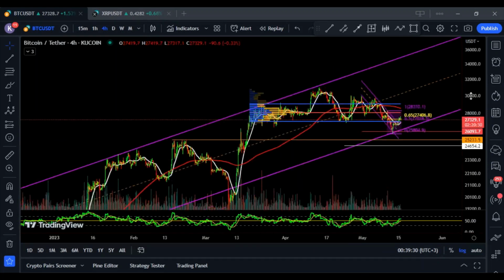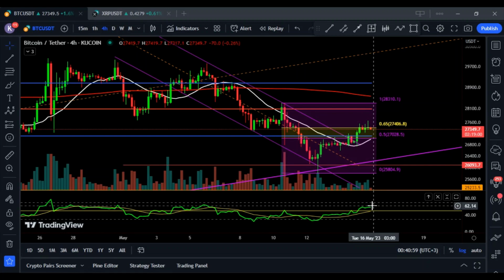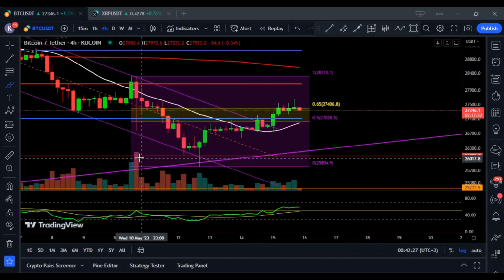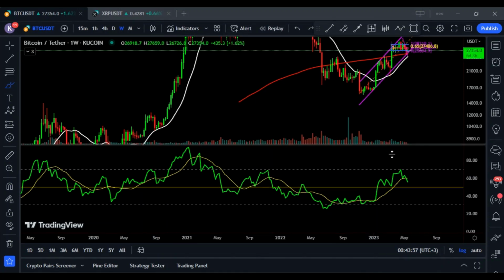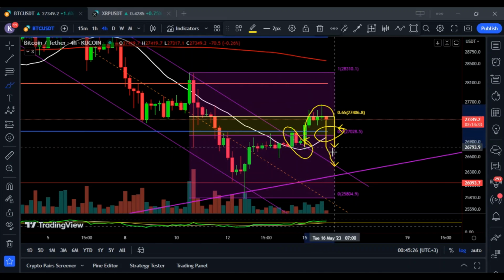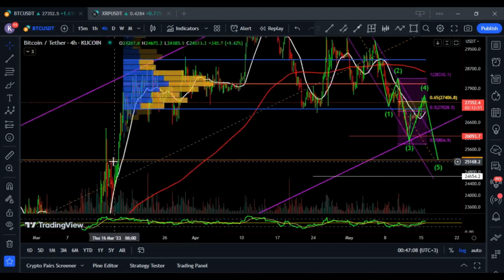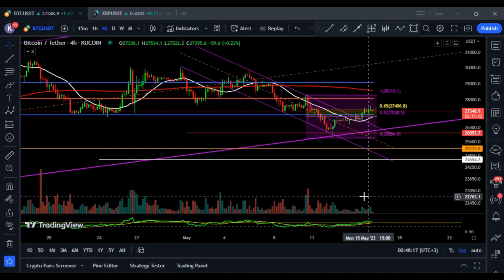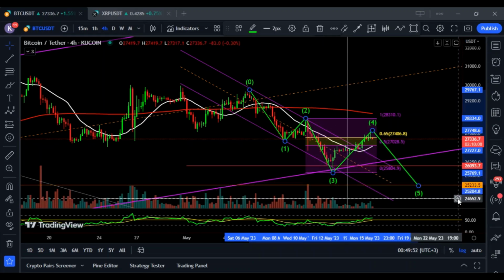⚠️Caution! bitcoin has to flip this level or else!